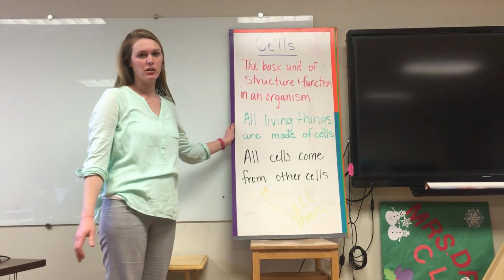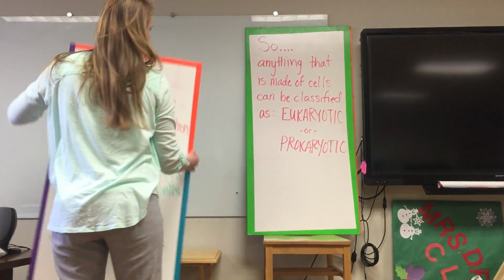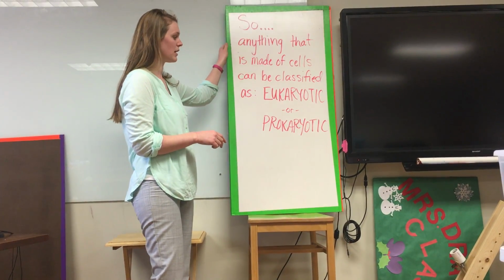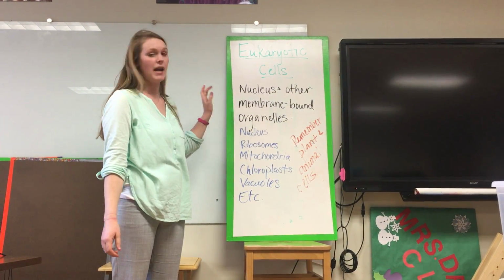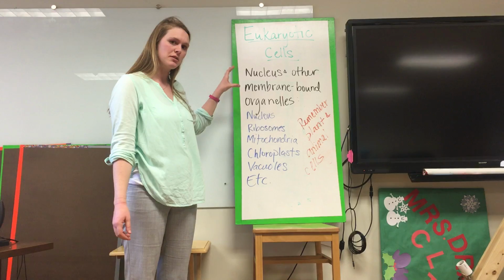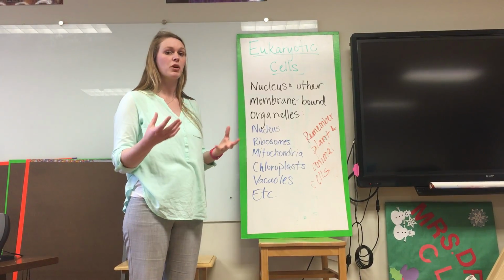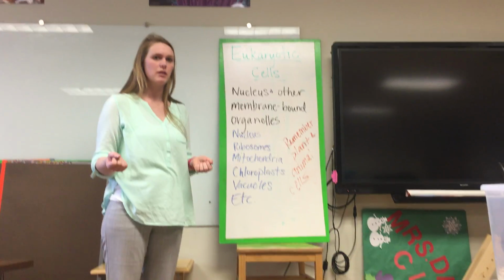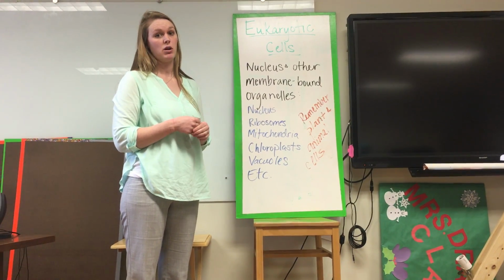Eukaryotic cells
eukaryotic cells differ from prokaryotic cells, they have membrane bound organelles and make up things like plants, animals, protists and fungi